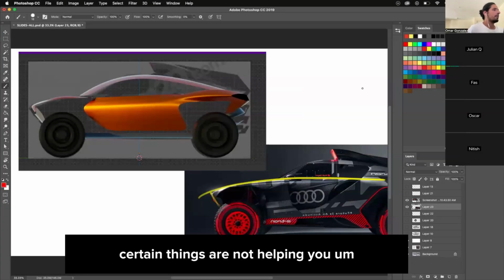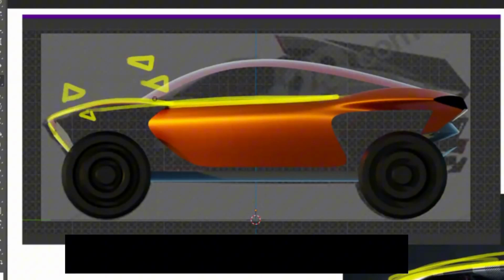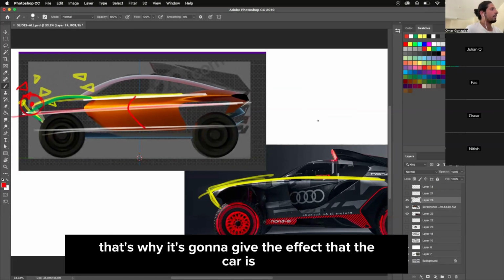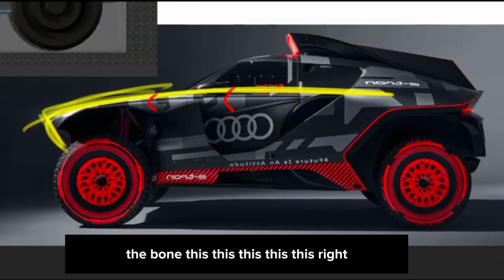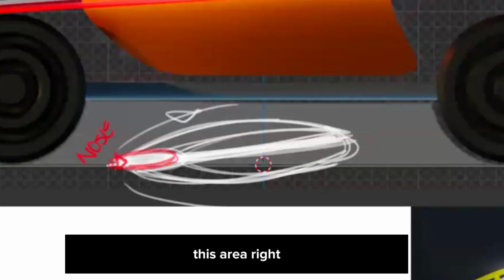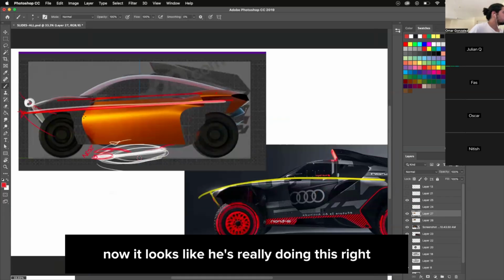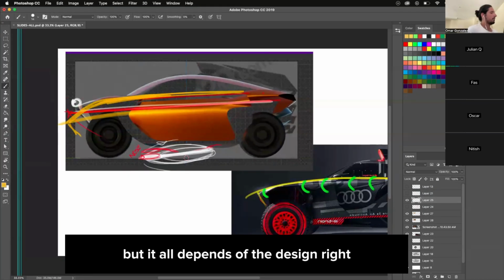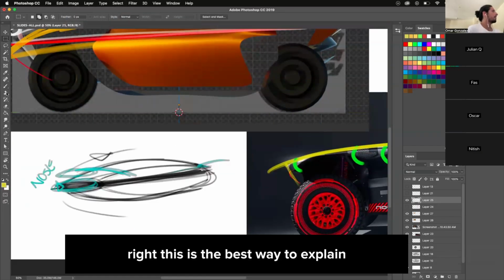How To Draw Rally Car - Global Design Community- 2025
JOIN FREE WEEKLY Sessions!!!

"Connecting professionals in the industry with students around the world"